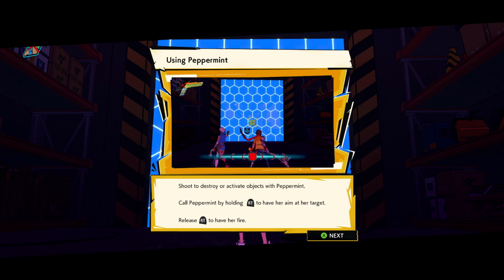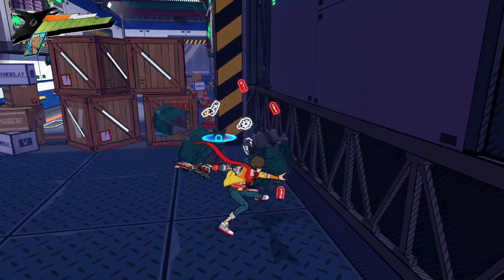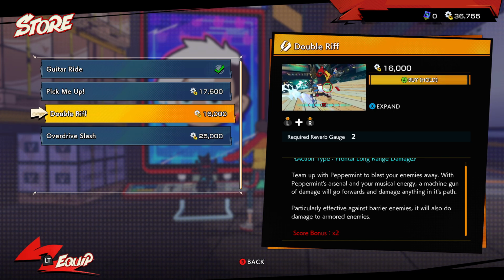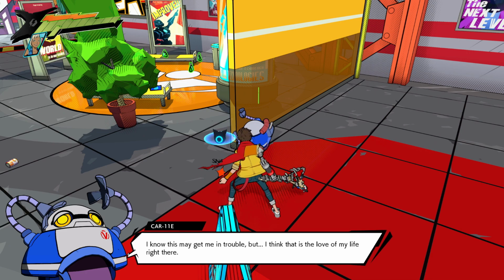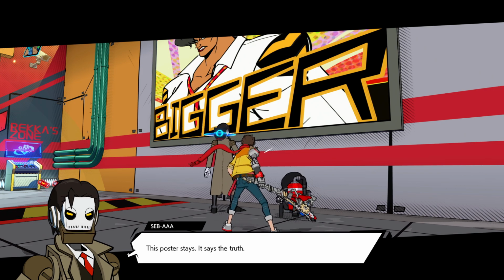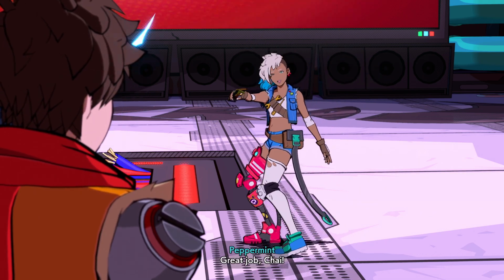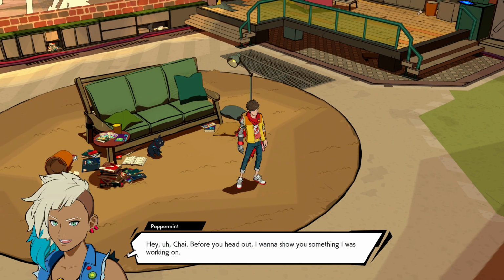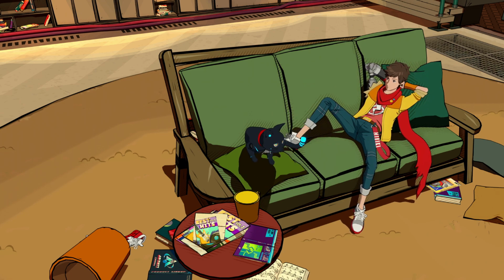Hi-Fi RUSH | #04 - REKKA, head of PRODUCTION (BOSSFIGHT) [ENG]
Feel the beat as wannabe rockstar Chai and his ragtag team of allies rebel against an evil robotics enhancement megacorp with raucous rhythm combat! From Tango Gameworks, the studio that brought you The Evil Within® and Ghostwire®:Tokyo (no, really) comes Hi-Fi RUSH, an all-new action game where the characters, world and combat stylishly sync to the music!
Labeled ‘defective’ after a shady corporate experiment mistakenly fuses a music player to his heart, Chai must now fight for his freedom in a slick animated world where everything – platforming puzzles, enemy attacks and even the colorful gags & banter - are synced to the beat.
-Steam

Titel: Hi-Fi RUSH
Genre: Action, Rhythm, Hack and Slash
Entwickler: Tango Gameworks
Publisher: Bethesda Softworks

This is a recording of one of my twitch livestreams, hope you dont mind!